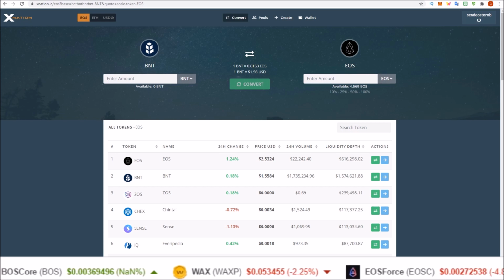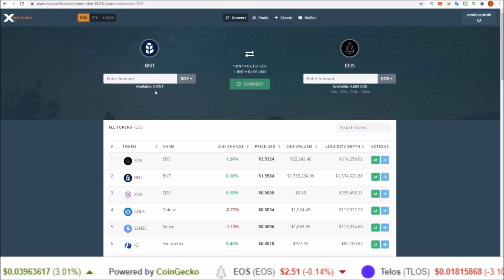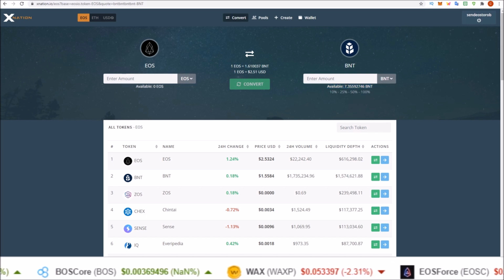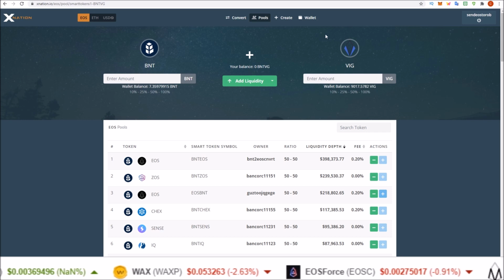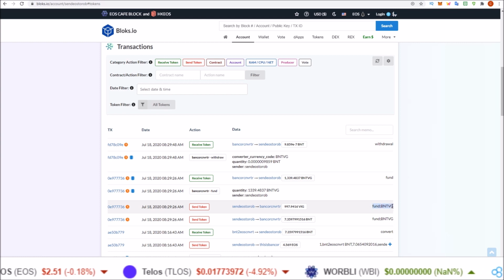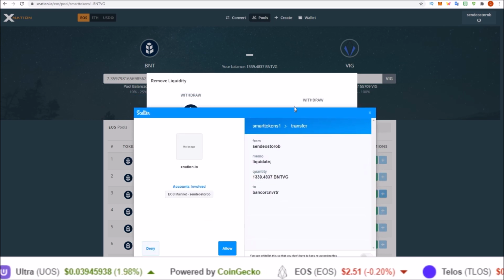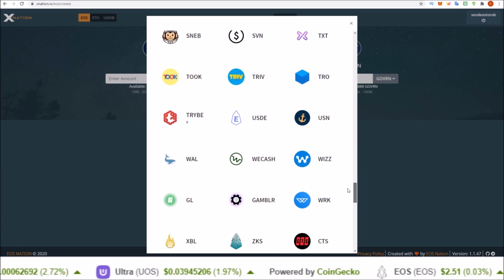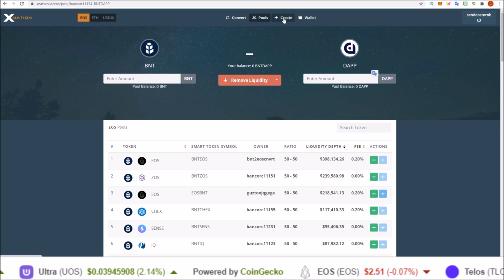Xnation EOS Bancor Liquidity Pools - Token Swaps, Earn Fees, Create Pools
Xnation Bancor liquidity pools brings liquidity to EOS token swaps.  Users can add liquidity to the pools to earn fees or create their own liquidity pool.

0:00 Xnation Bancor Dapp overview
0:50 Token Swaps
3:54 Add Liquidity to a Xnation pool to Earn Fees
6:33 Remove Liquidity from Xnation Bancor Pools
8:19 Create an Xnation Liquidity Pool

EOS Proxy: hodleosvoter
Telos Proxy: hodltelospro
WAX Proxy: hodlwaxiopro

EOS: hodleosvoter
TLOS: hodltelospro
WAX: hodlwaxiopro